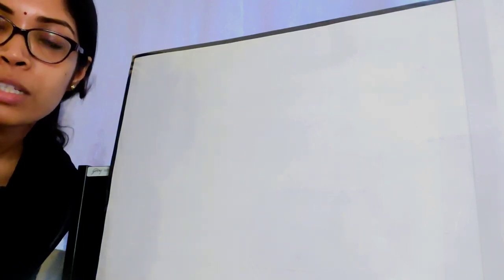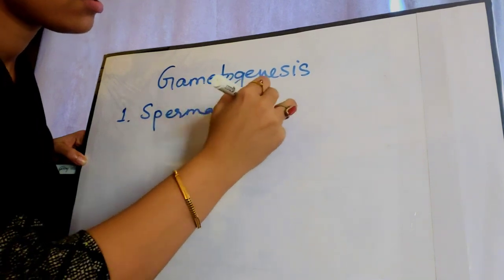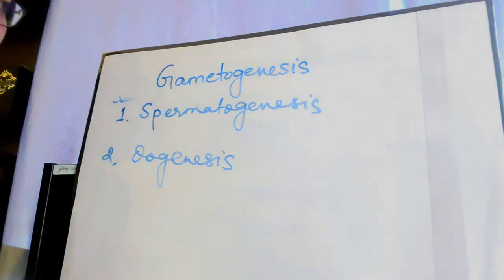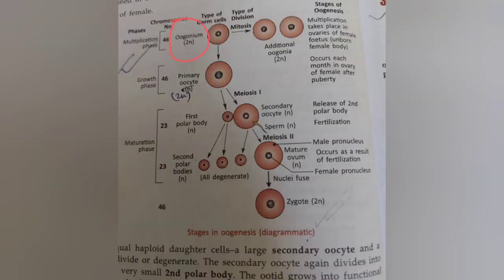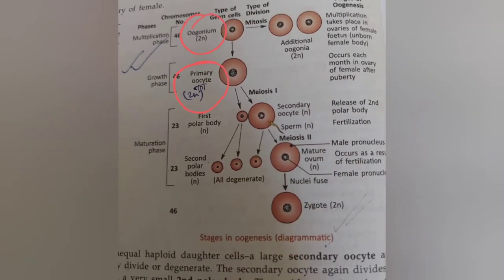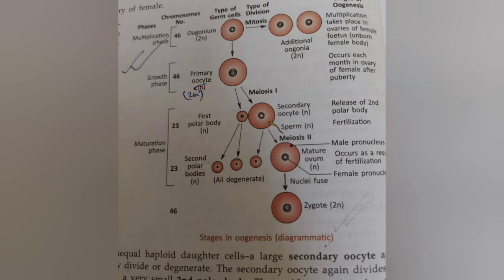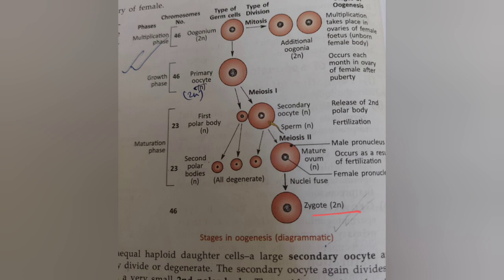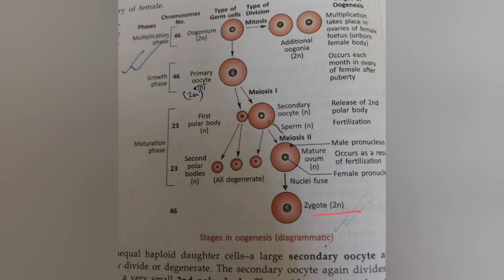class 12 biology - human reproduction part8